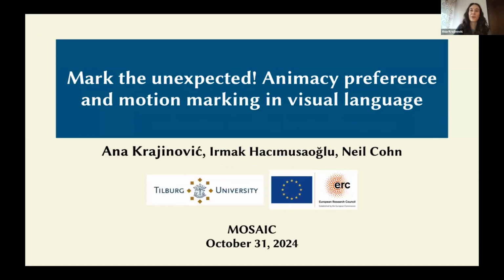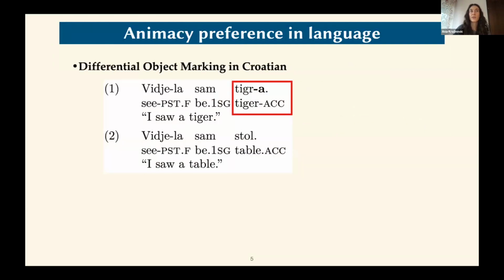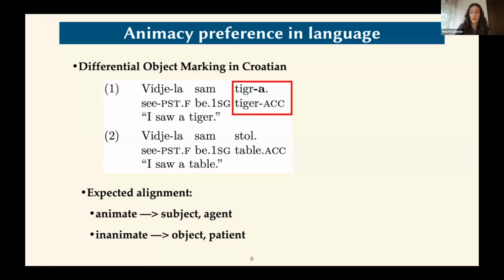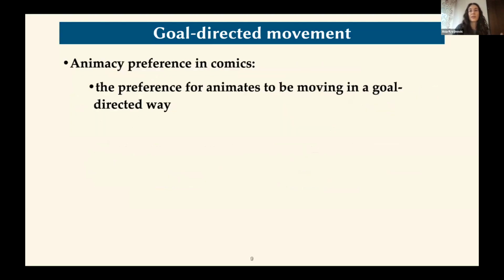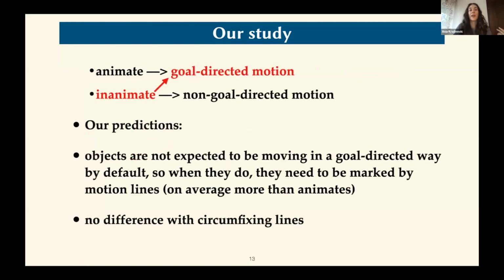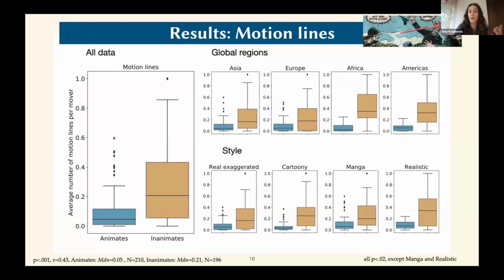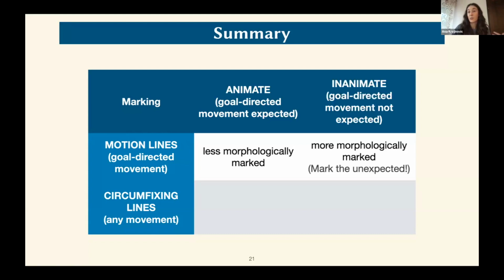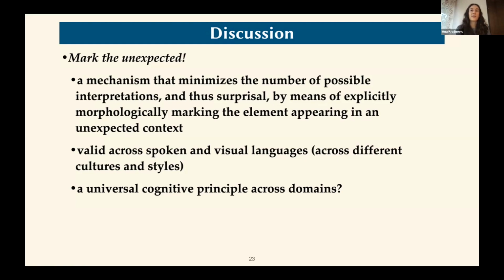Mark the unexpected! Animacy preference and motion marking in visual language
Presenting my most recent work in collaboration with Irmak Hacımusaoğlu and Neil Cohn (both from Tilburg University like me!) at the October MOSAIC meeting 2024

Super quick summary: Understanding the difference between what is animate (alive or sentient) as opposed to inanimate (not alive nor sentient) is essential for humans, both for our ancestors and for us today. We know that animates are expected to move toward a goal because of their sentience, just like you move intentionally toward a train station every morning. Inanimates, on the other hand, are more associated with aimless movement because they lack intentionality. In my research, I show that when inanimate objects are moving toward a goal in a comic, they need to be marked by motion lines indicating movement more often than animates. This is because the motion lines unambiguously tell us that inanimates are moving in an goal-directed way, which is unexpected from them.